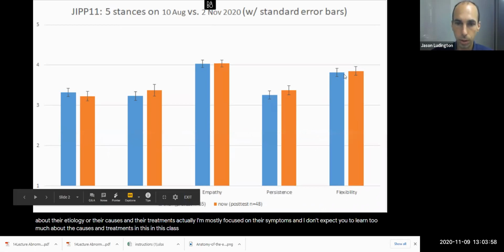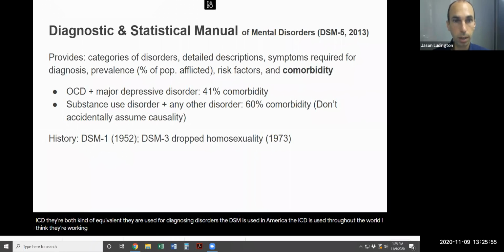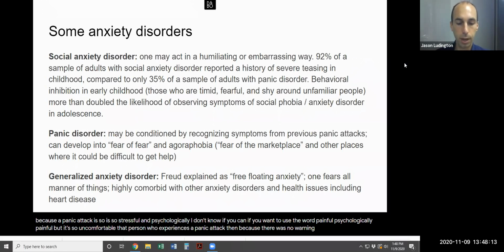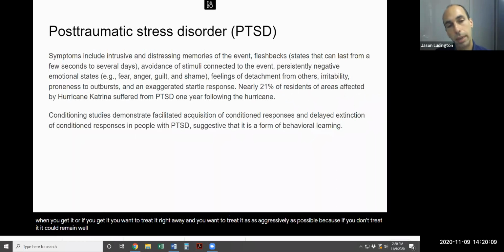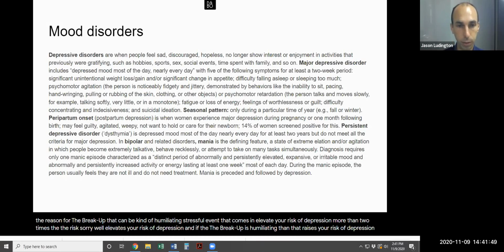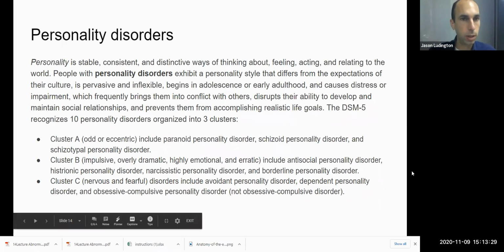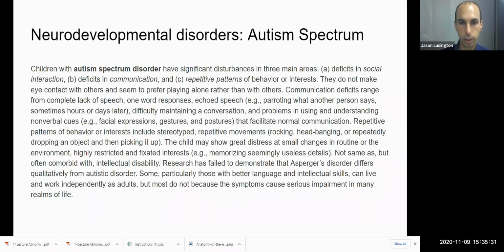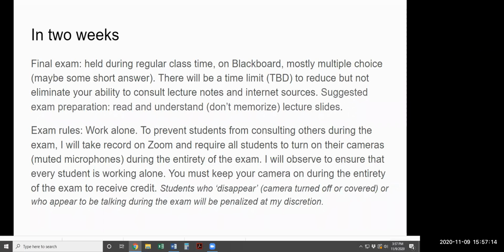14Lecture Abnormal Psychology